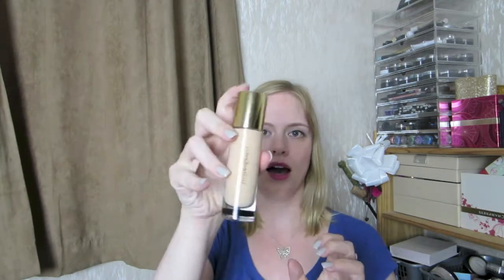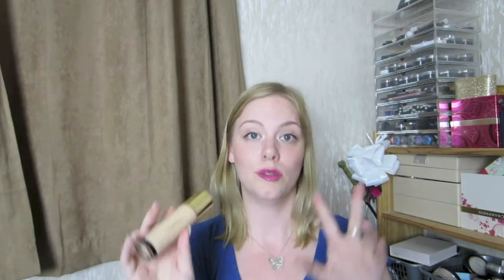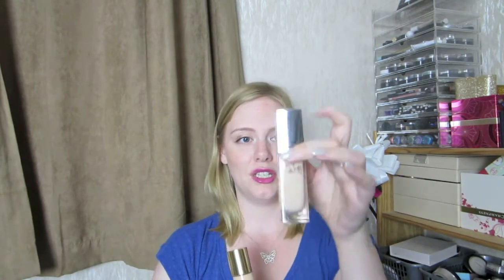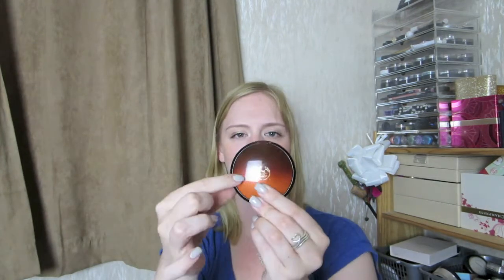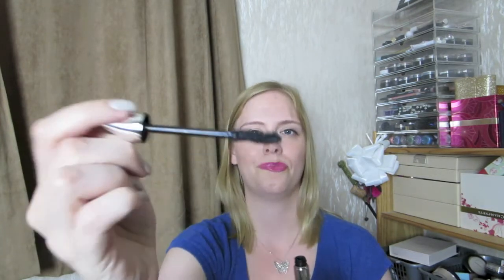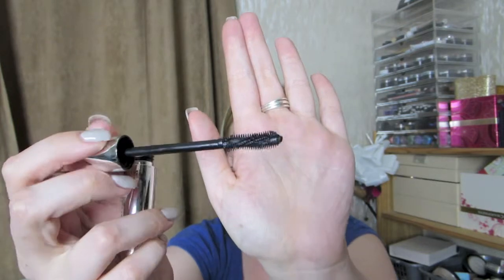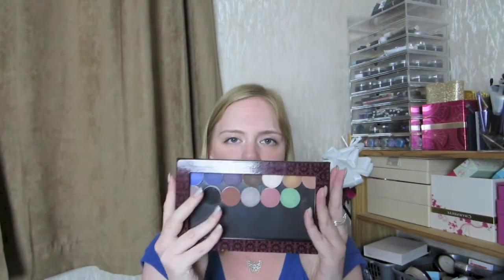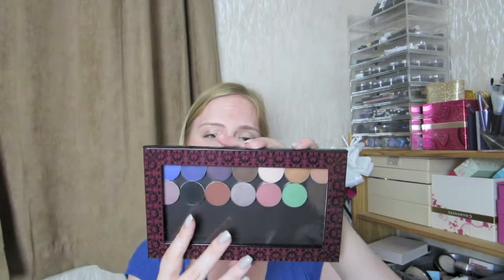Beauty Favourites - August 2013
These are my beauty favourites for August 2013, just the products I've been loving this month.

Products mentioned:

YSL La Teint Touche Eclat Foundation in B20
The Body Shop Bronzing Powder in Faire Matte
KMS California Add Volume Volumizing Spray
Bare Minerals Lash Domination Mascara in Intense Black
Makeup Geek Eyeshadows and Z Palette
Jo Malone fragrance in Nectarine Blossom and Honey